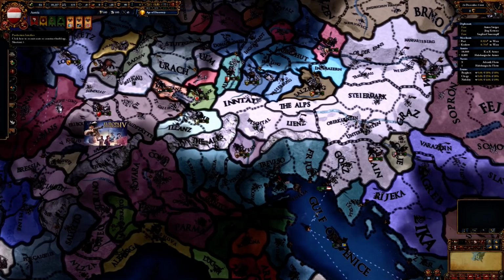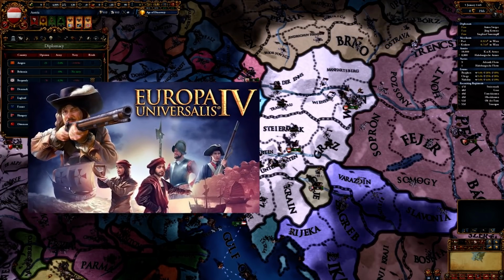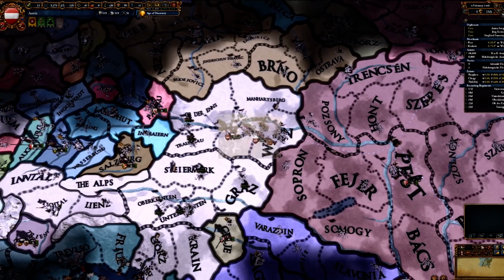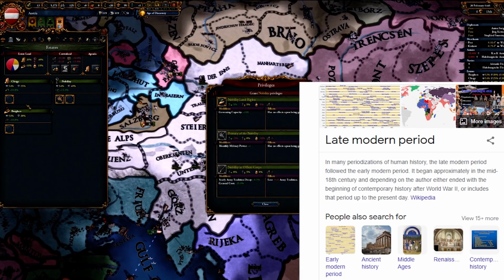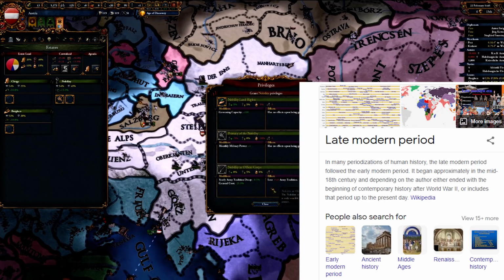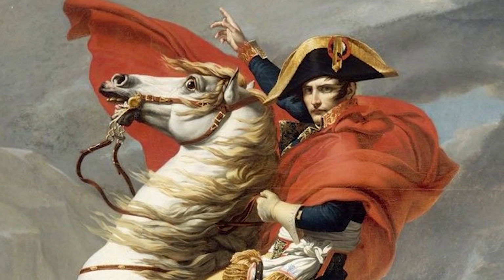WHY DOES EU4 END in 1821?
Why does eu4 end in 1821? An interesting question that I've done a lot of research for. The answers entails eu4 nations such as France and Britain . Napoleon is also included in the video and this also looks at the Napoleonic era. Paradox interactive is also looked into why they choose that date specifically.

God Ruler Tier:

Henriki

Emperor Tier:

Aeris
Cutaline

King Tier:

MrShalltz
Kronik
Ignacio
Akemies